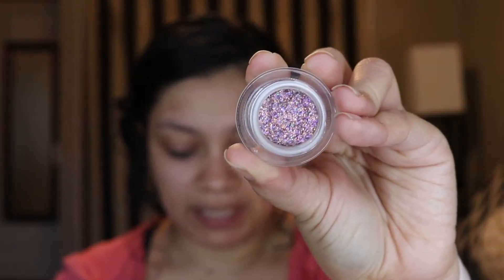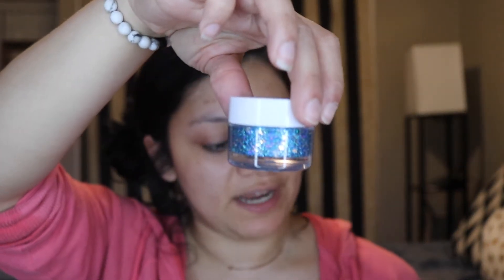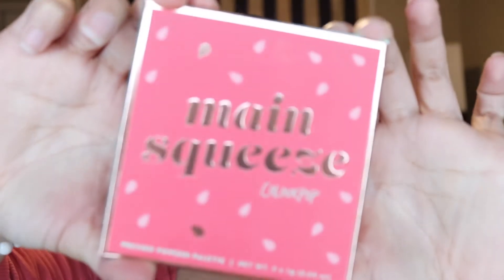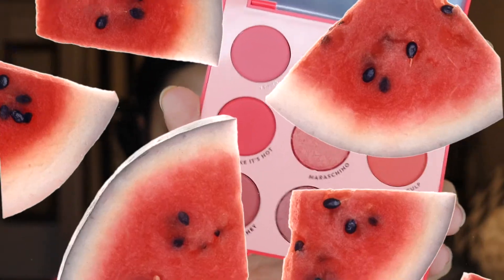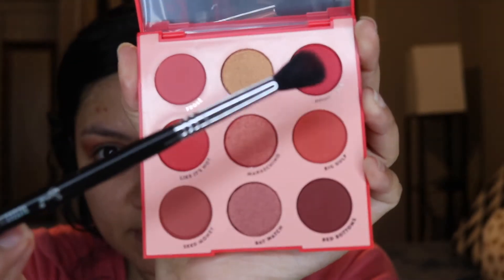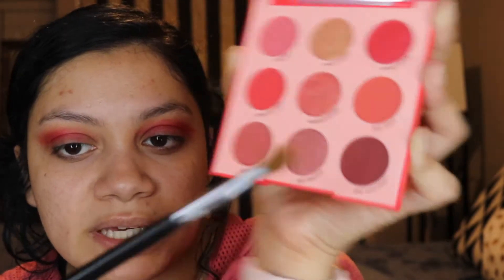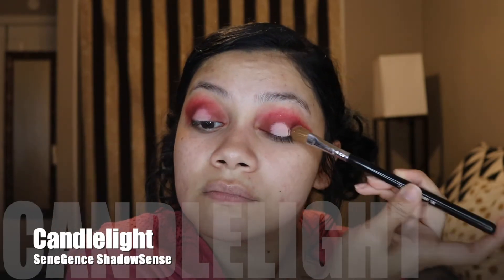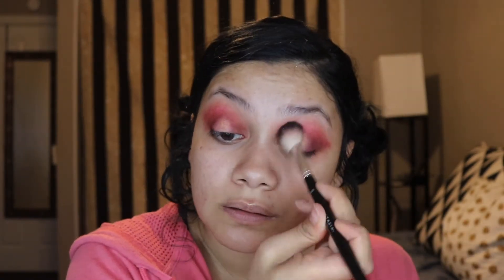Colourpop Main Squeeze Palette Look BIRTHDAY WATERMELON PALETTE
Colourpop Main Squeeze Palette getting put to work in this really fun summer look. I used the new Colourpop birthday palette and created a really pretty watermelon-esque look. The new Colourpop Main Squeeze monochromatic palette is made to match watermelon shades. they are pinky reds and I really fell in love with the colors. My favorite affordable eyeshadows come from colourpop. They are based in los angeles. I love their shadows!

Everything I used in this look:
SeneGence Silk Pore and Wrinkle Minimizer
Colourpop Main Squeeze Palette
    --- Big Gulp
    --- Home Slice
    --- Red Bottom
    --- Juicy Fruit
SeneGence ShadowSense Candlelight
Makeup Forever Ultra HD Y315
Morphe Bronzer Debutante
Becca Blush SnapDragon
Anastasia Beverly Hills Brow Powder Dark Brown
Becca Highlighter Opal
SeneGence EyeSense Black
Vixen Lashes Gizelle
SeneGence LipSense Cappuccino
SeneGence Rose Gloss
SeneGence EyeSense Pencil Black
SeneGence VolumeIntense LashSense Black